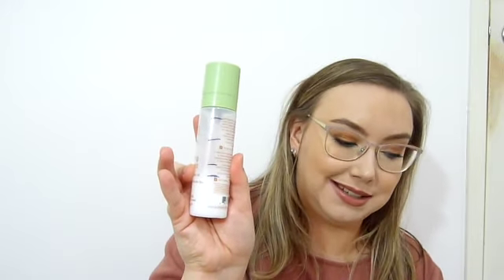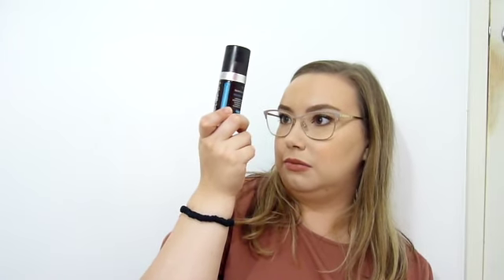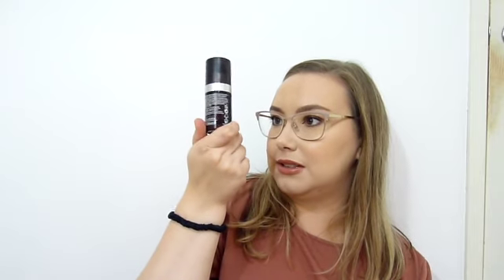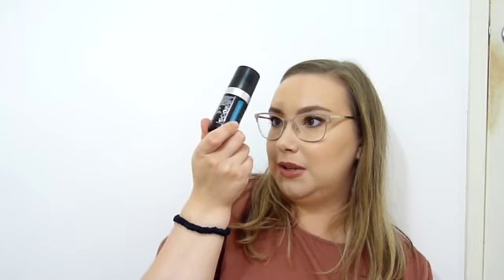teamprojectpan2022 May Update